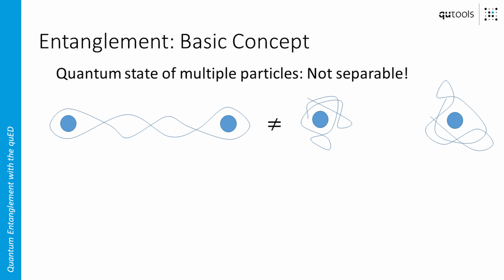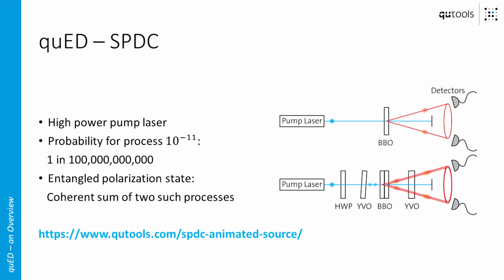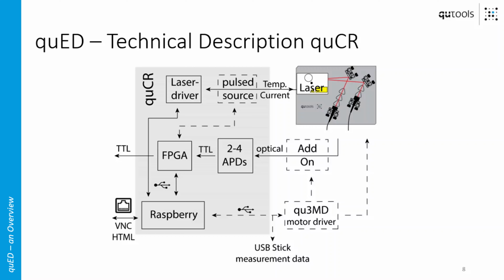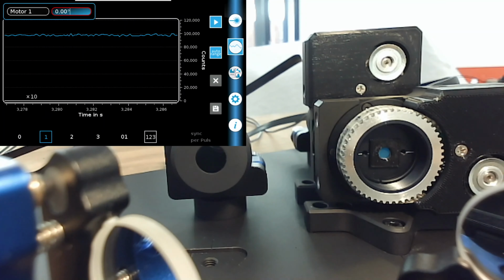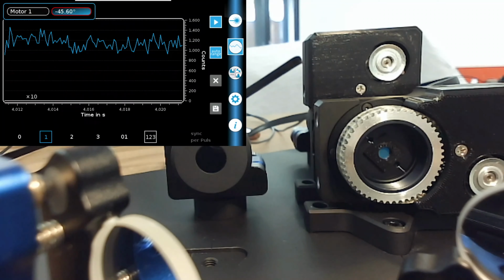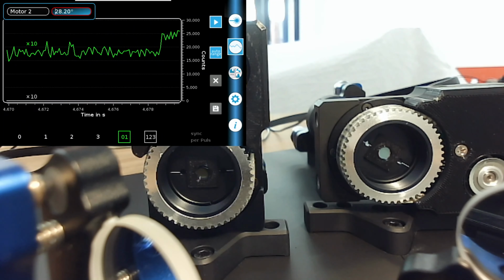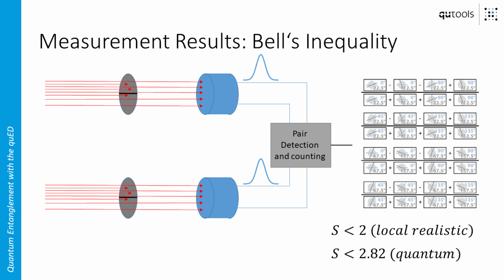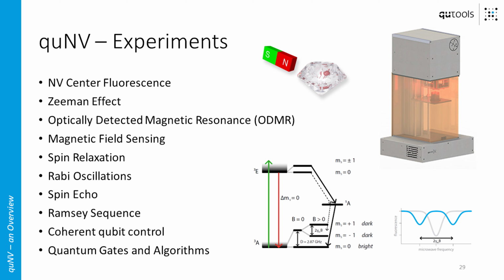quED Entanglement Demonstrator - Quantum Entanglement: Concept and Demonstration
This video shows how polarization entanglement is achieved by the setup. Some measurements are done with explanatory comments.